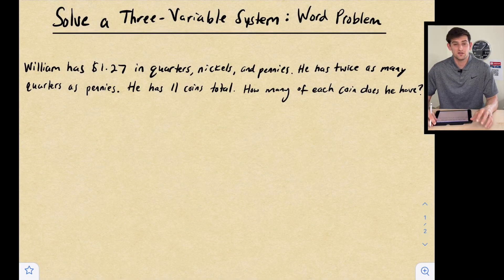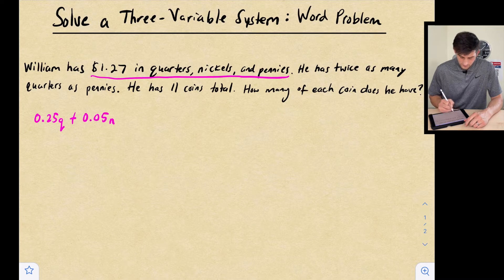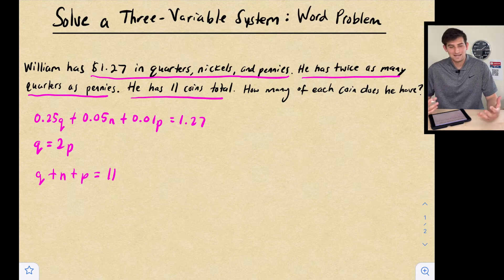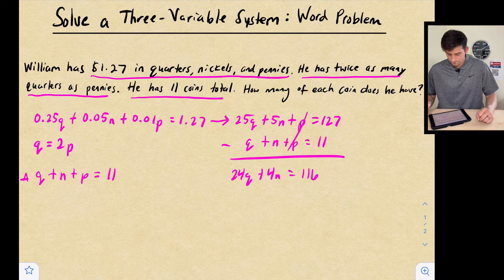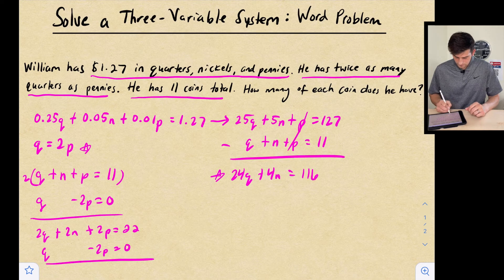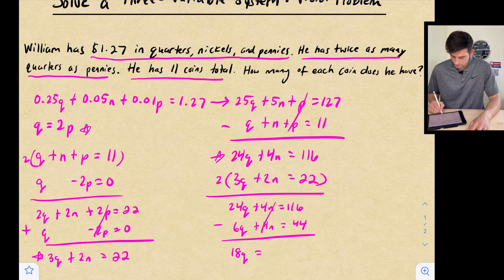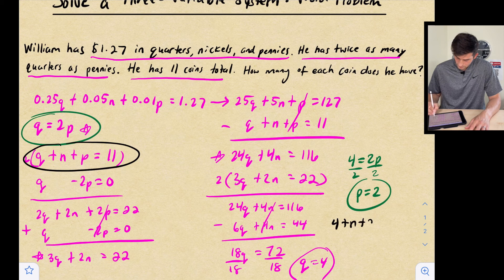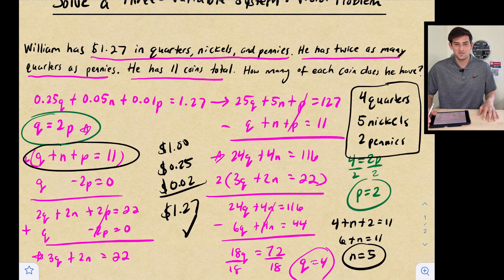Solve a Three Variable System of Equations Word Problem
In this video, we will solve a system of three linear equations word problem.